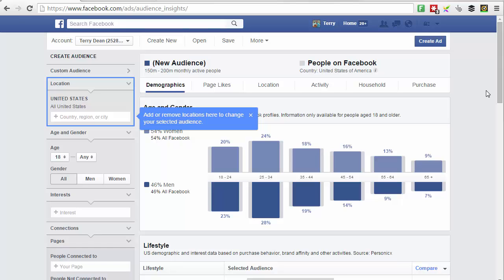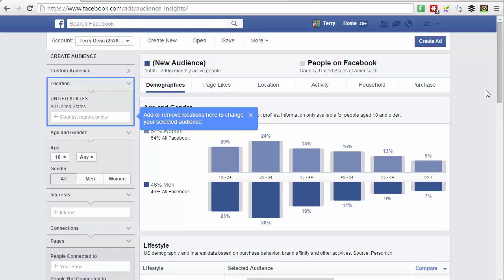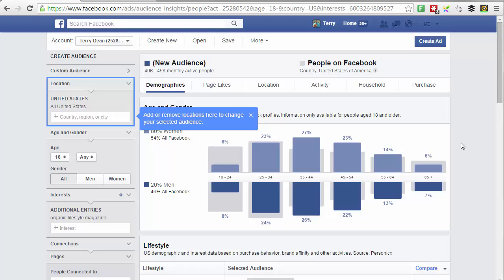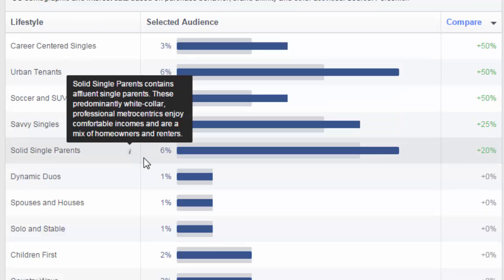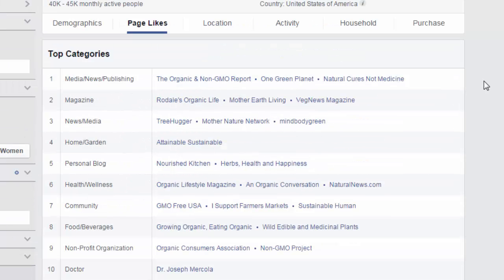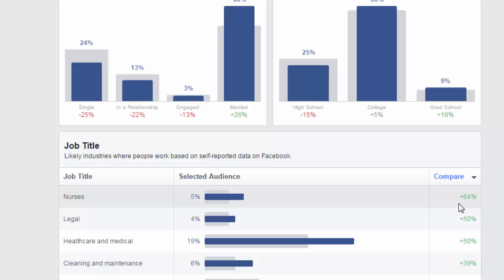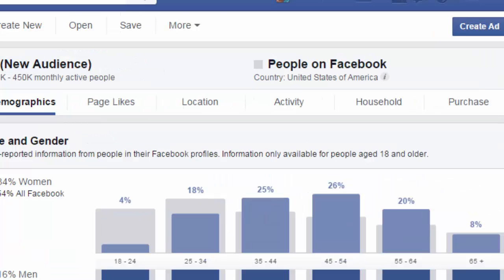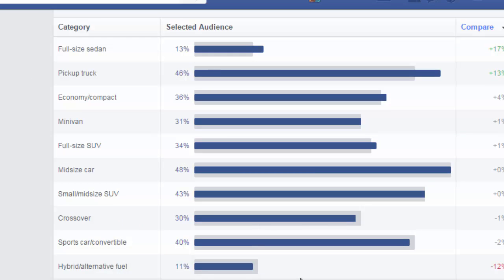Facebook Insights For Market Research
How to Use Facebook Insights for Market Research.  Learn about your customers, what they like, who they are, and more for free through Facebook Insights.